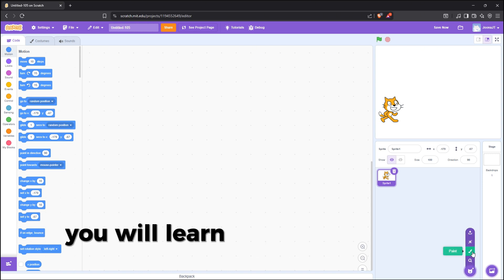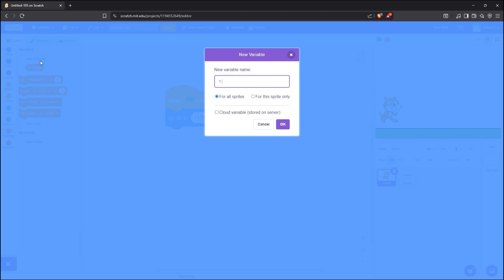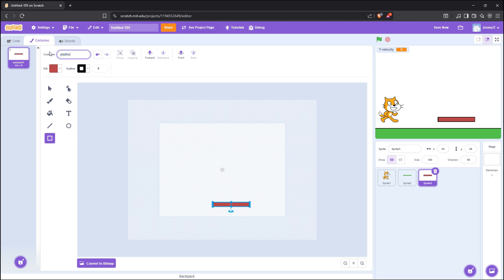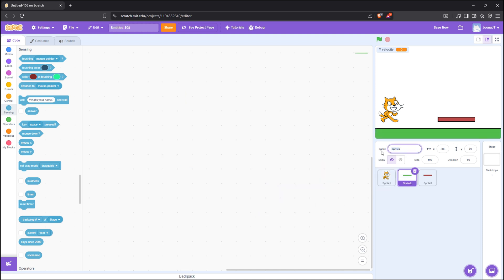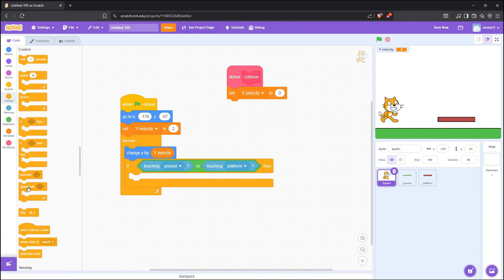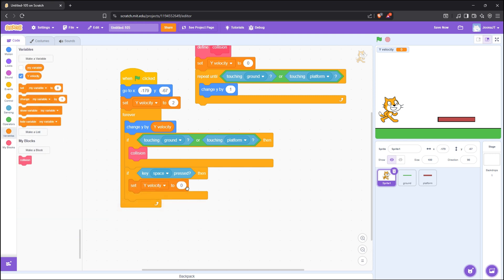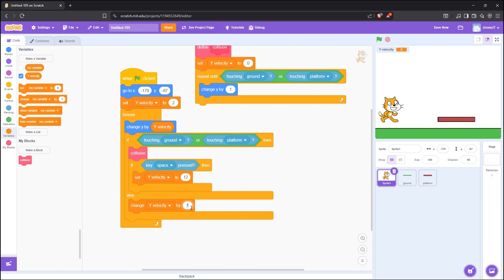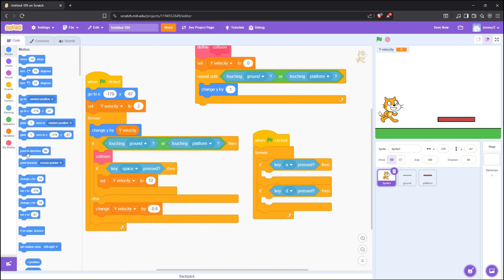Jumping on Platforms - The EASY WAY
Learn how to make your Scratch character jump on platforms the easy way! 🚀 In this beginner-friendly scratch tutorial, you'll discover how to detect surfaces and create smooth jumping mechanics using simple code. Whether you're making a platformer or just learning the basics of Scratch game development, this guide will help you get jumping right—fast and easy!
✅ No advanced coding required
✅ Step-by-step instructions

Watch now and take your Scratch games to the next level!